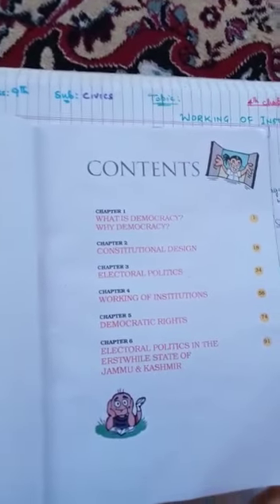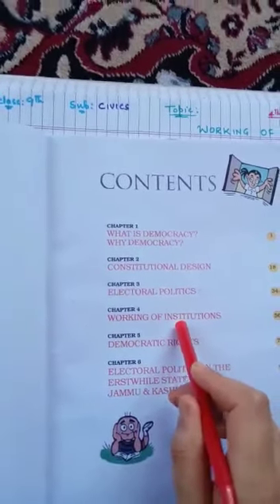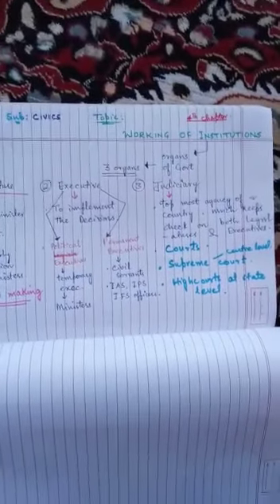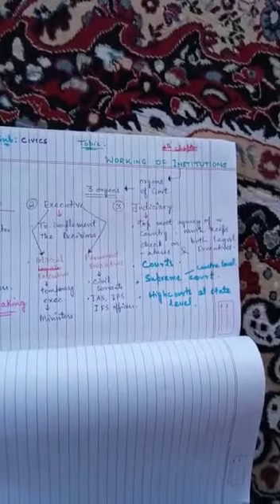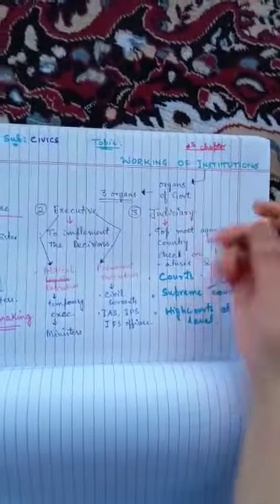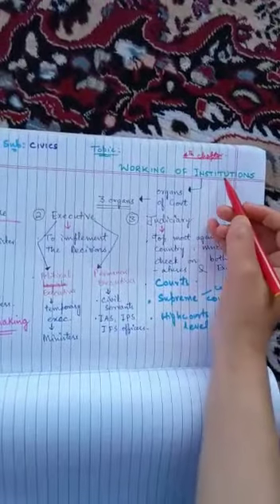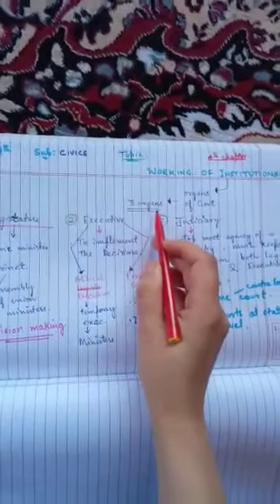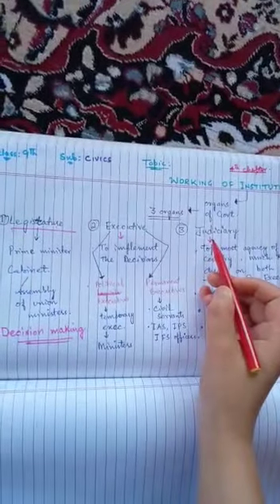Working of Institutions Pat -1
Class 9th Civics